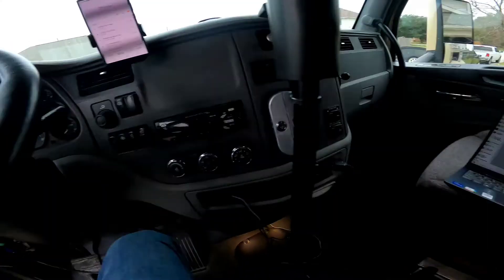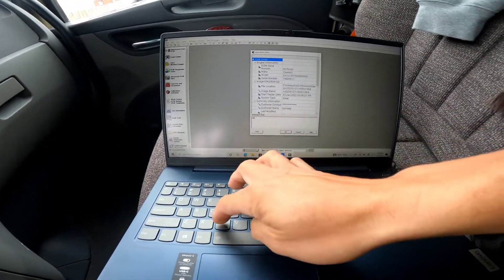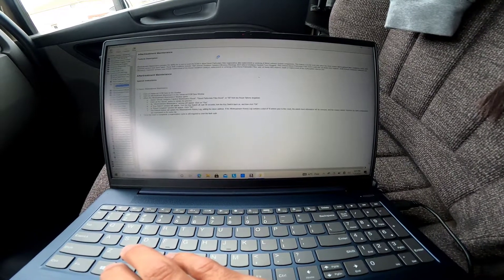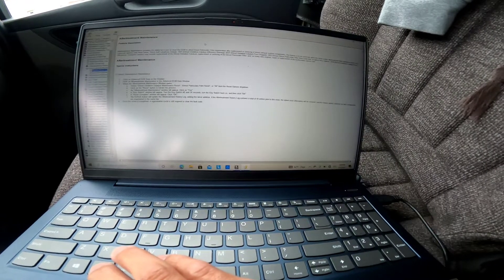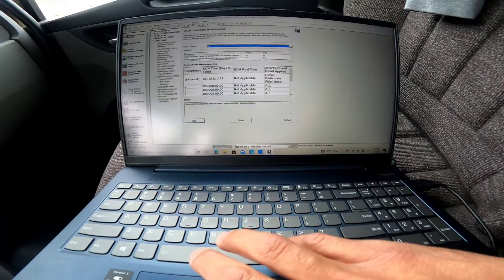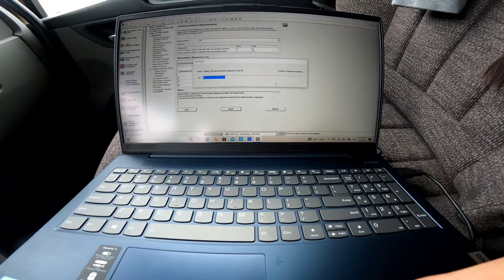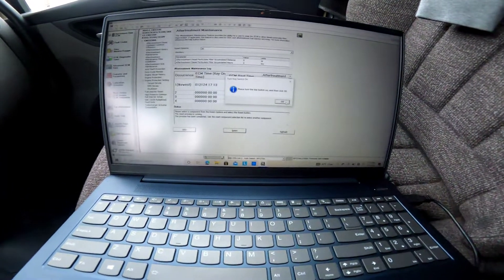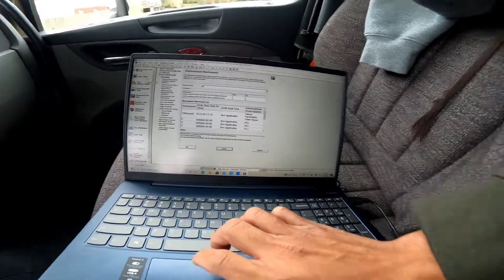Cummins ISX DOC and DPF reset using Cummins Insight. Step by Step.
What's up family, in this video we're resetting the parameters of the DOC and DPF using Cummins Insight. I did my best to give you the most information on this video, I read everything on the screen and tried my best to help you guys out. If you have any questions feel free to message in the comment section or DM me.